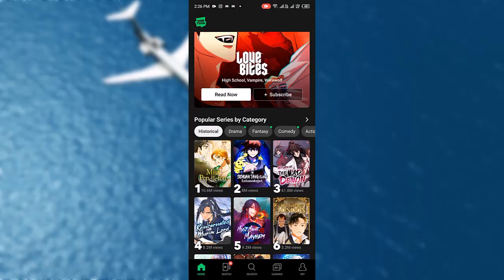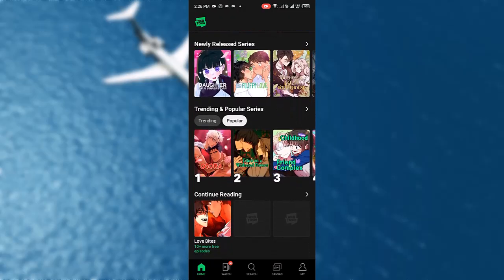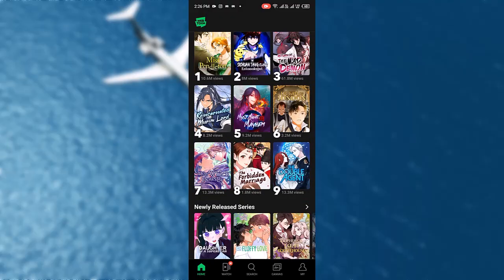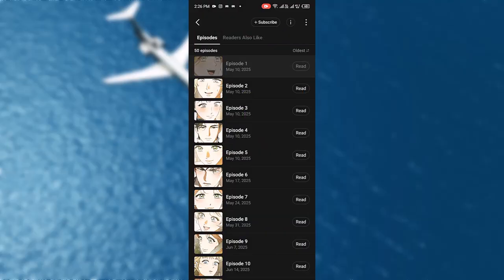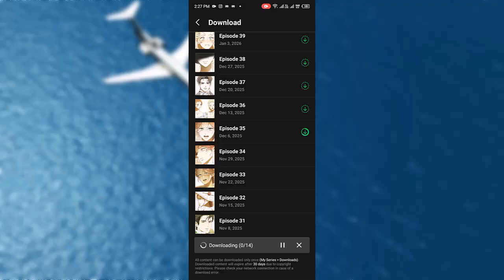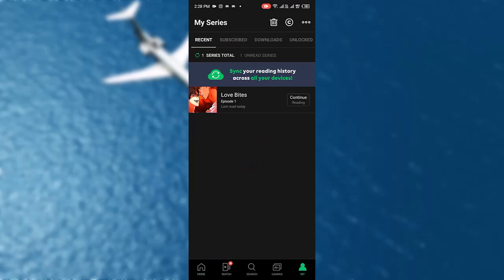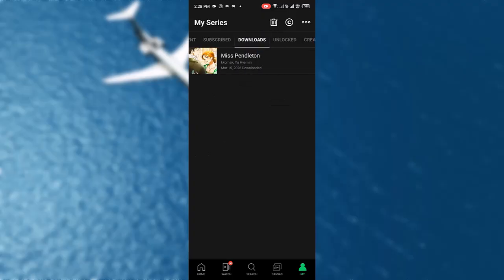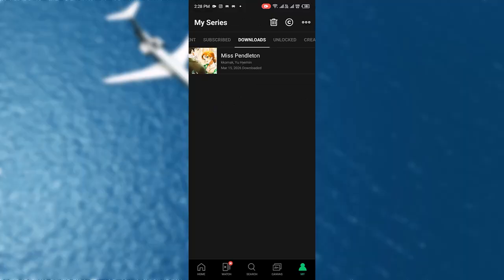How to Download Comics in Webtoon App Easily | Use Webtoon Offline Reading Feature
Want to download Webtoon episodes and read them offline without internet? 📱📖
In this video, I will show you how to save Webtoon episodes step-by-step in a simple way.

This guide is perfect for beginners who want to read comics anytime, even without internet.

👉 In this video, you will learn:

How to download Webtoon episodes
How to read Webtoon offline
Where downloaded episodes are saved
Tips for offline reading
💡 Steps to Download Webtoon Episodes
Open Webtoon app
Select a comic/series
Open an episode
Tap the Download (⬇️) icon
Wait for it to download
Go to Downloads section
💡 Important Notes
Not all episodes support download
Some episodes may require coins or login
Downloaded episodes stay only inside the app
💡 Helpful Tips
Download using Wi-Fi to save data
Keep app updated
Clear old downloads to save storage
Log in to access downloads
⚠️ Common Problems
Download button not showing → Episode not supported
Download failed → Check internet
Can’t find downloads → Check app’s download section
🎯 Final Tip

👉 Use official Webtoon download feature only
👉 Avoid third-party apps (unsafe & illegal)